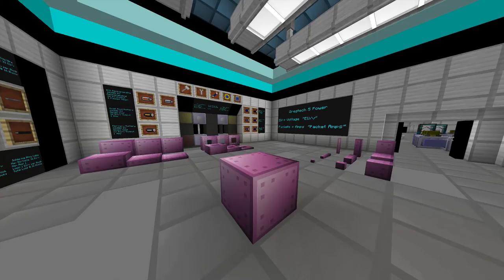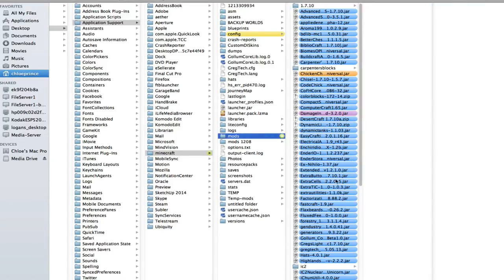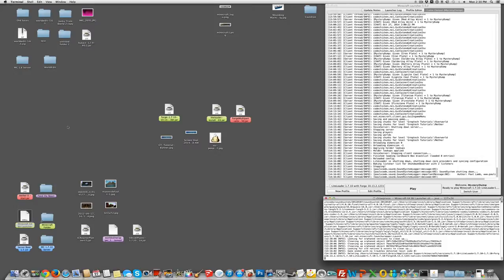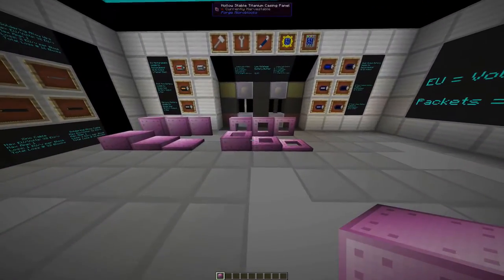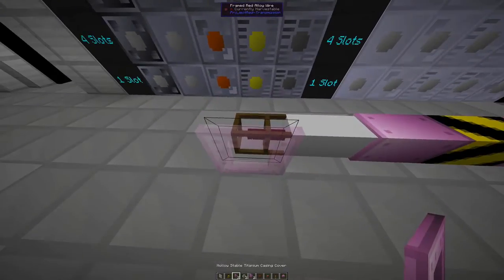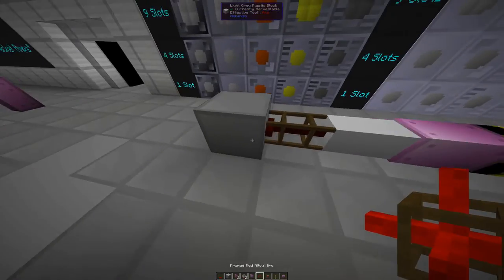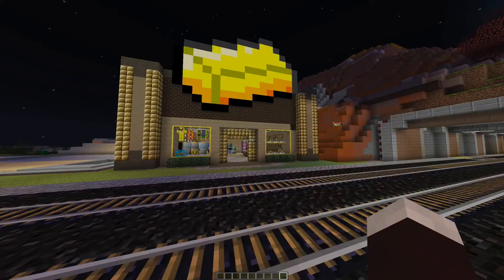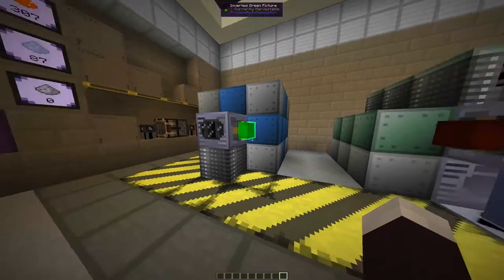How to ADD Gregtech 5 Forge Multipart MicroBlocks!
This guide will show you how to add Forge Multipart Microblocks that match Gregtech 5 Textures in Minecraft 1.7.2 and 1.7.10

To add Gregtech microblocks into your game, Add the code below this line to your microblocks.cfg file. PLEASE NOTE: If greg adds additional blocks to the game in the future, please check back here because I will keep adding them to the list.

# Gregtech

"gregtech:gt.blockcasings":0-15
"gregtech:gt.blockcasings2":0-15
"gregtech:gt.blockcasings3":0-15
"gregtech:gt.blockcasings4":0-15
"gregtech:gt.blockconcretes":0-15
"gregtech:gt.blockgranites":0-15
"gregtech:gt.blockmachines":0-15
"gregtech:gt.blockores":0-15